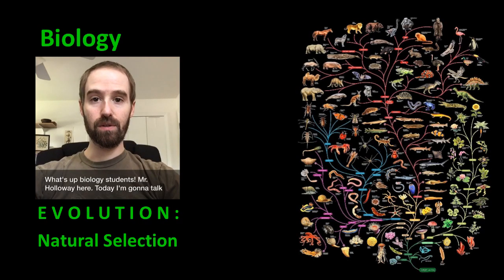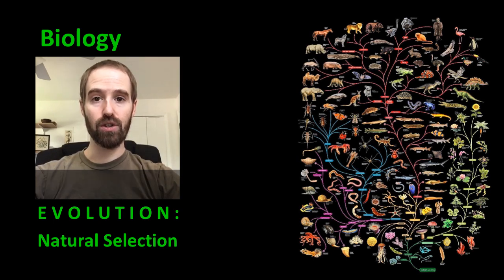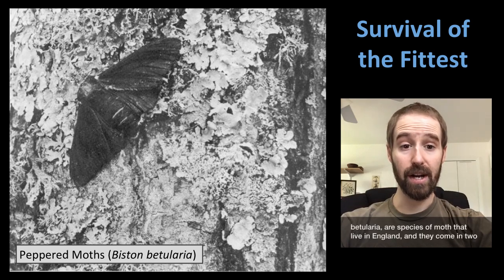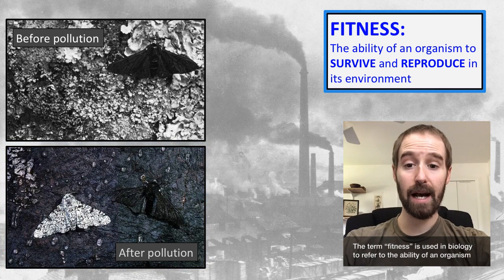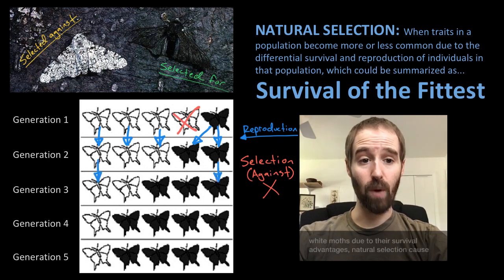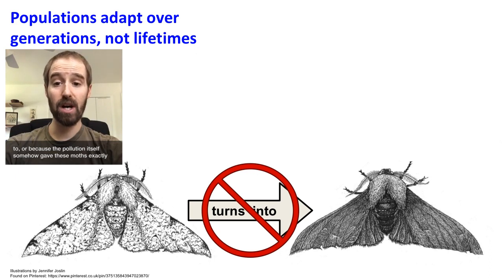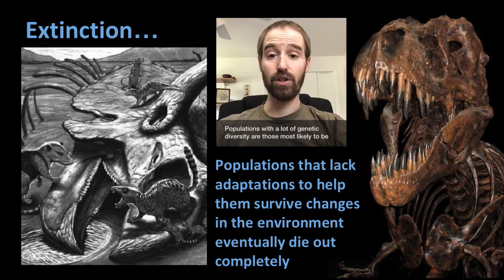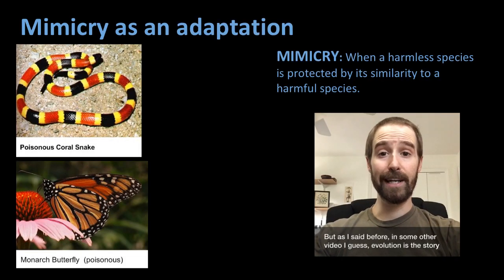Biology (1-3) Natural Selection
In this video, I talk about the primary mechanism behind evolution - natural selection. Concepts discussed include fitness, adaptations, antibiotic resistance, mimicry, sexual selection, artificial selection, descent with modification, and of course, peppered moths.